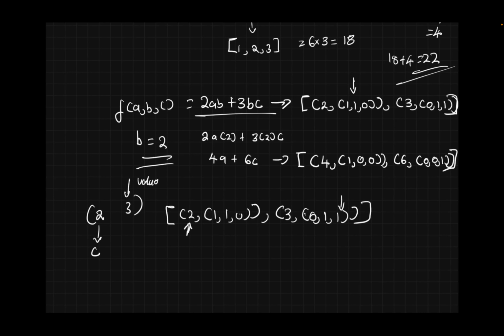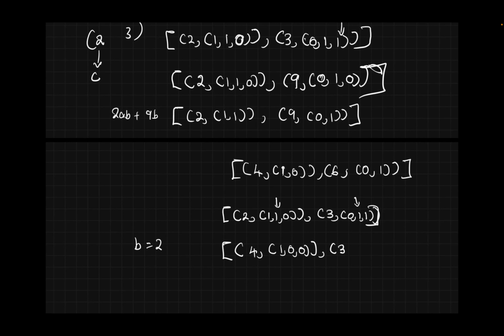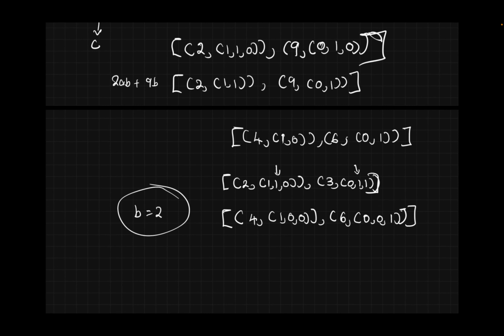Multilinear Polynomial Implementation Design Session - (21/01/2025)